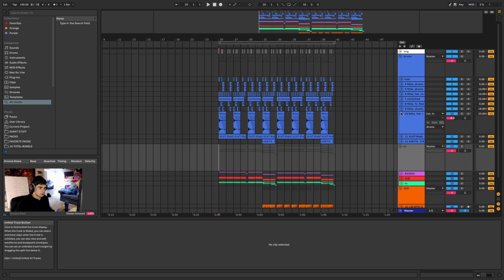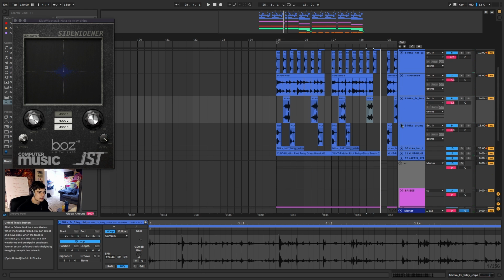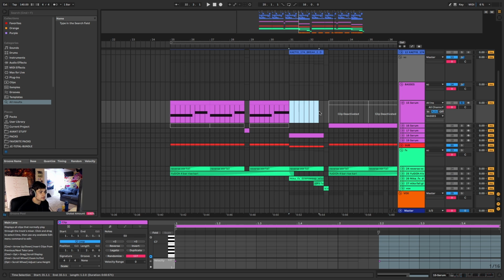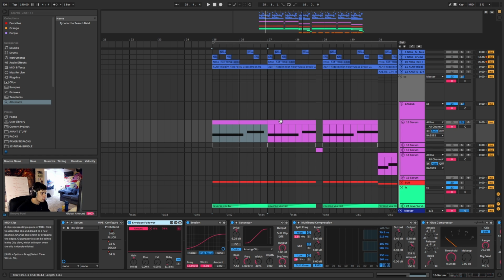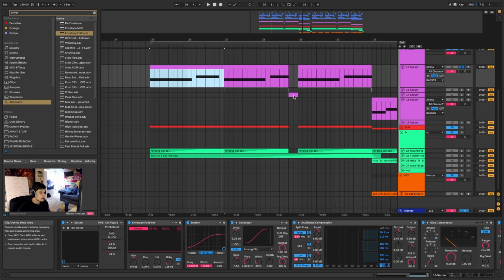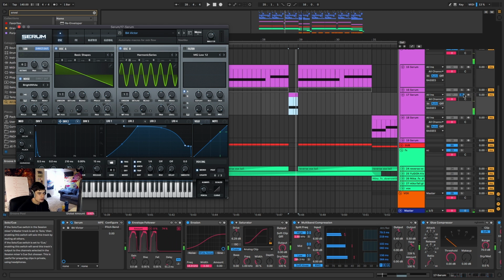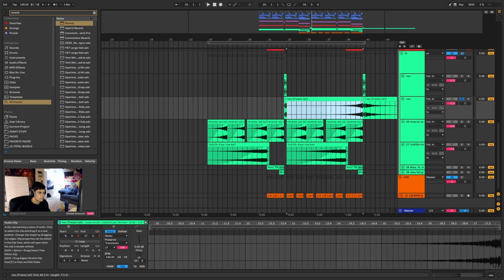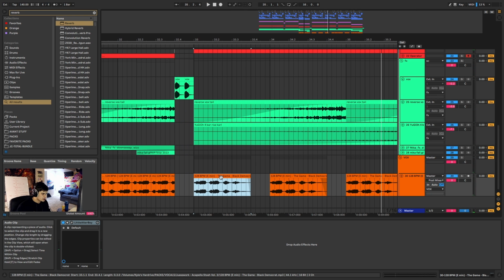How to Make Bass Music Like Vctre and Of The Trees